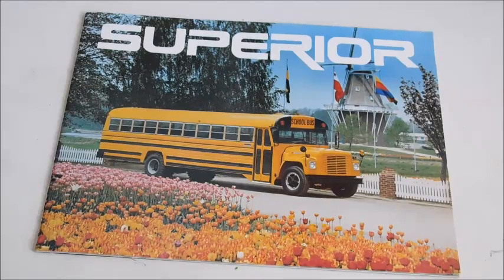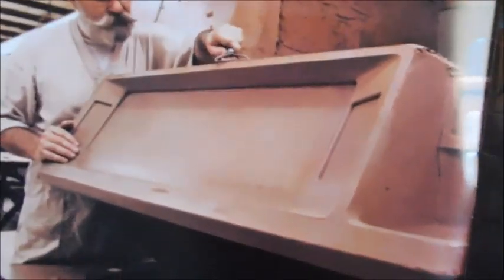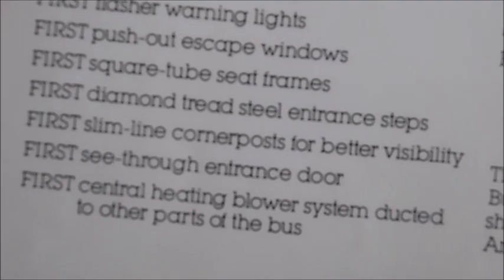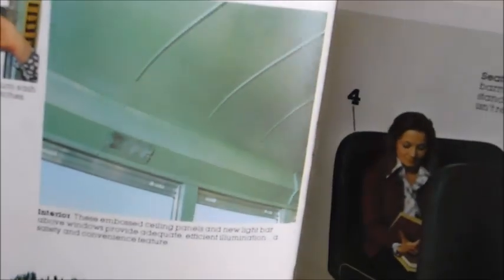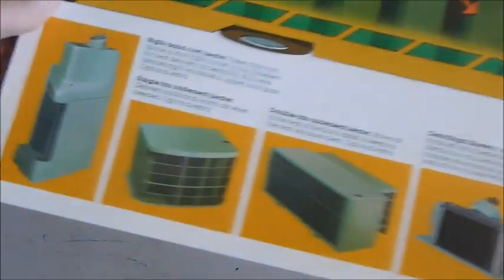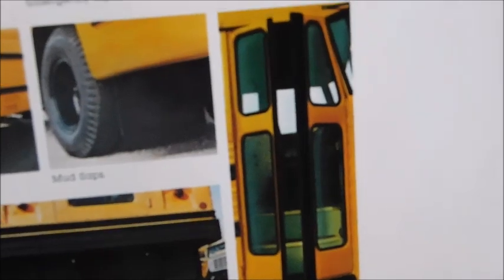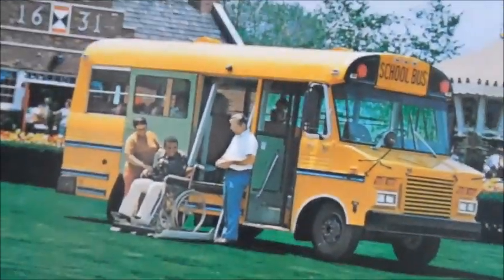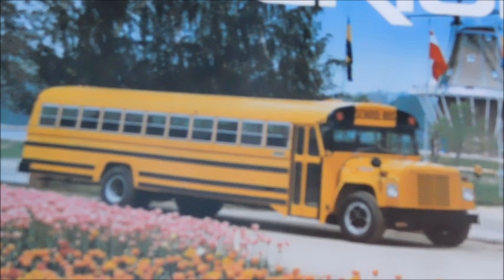1978 Superior School Bus Sales Brochure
What chassis would you want a Superior body on?